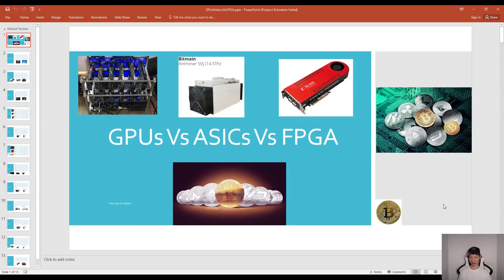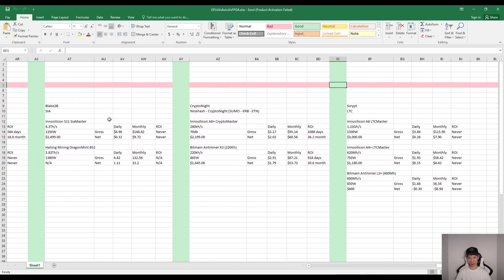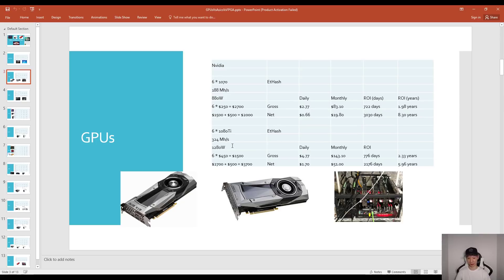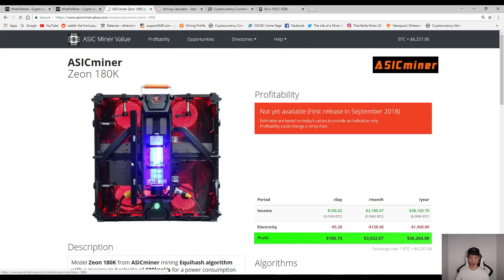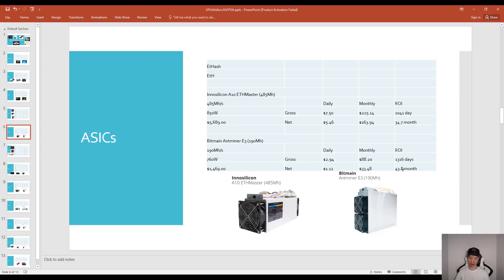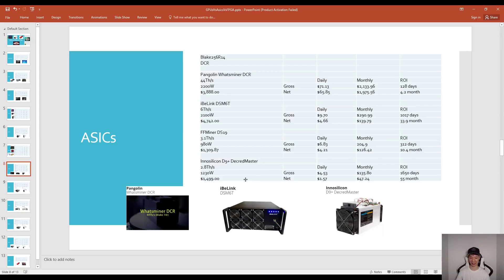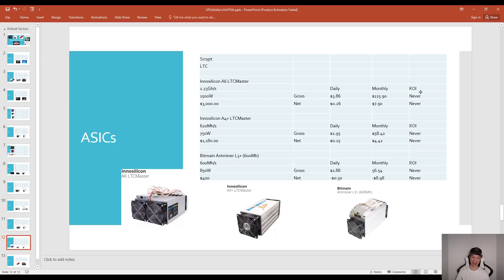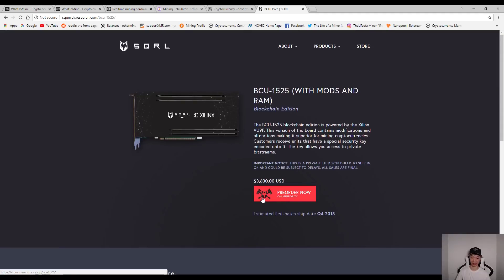GPUs Vs ASICs Vs FPGA - Cost & ROI - 09/11/2018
Going over the Cost and ROI for GPUs Vs ASICs Vs FPGA Mining as of 09/11/2018.
Note: I misread the GPU price for the 1070 and 1080ti.